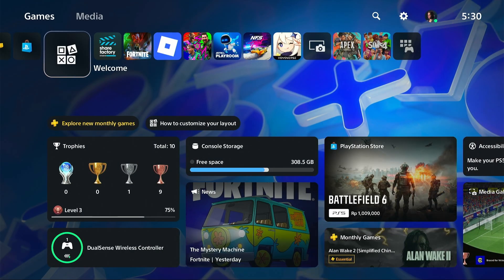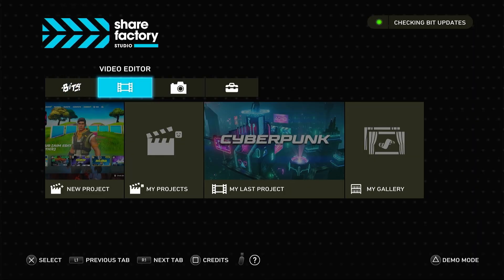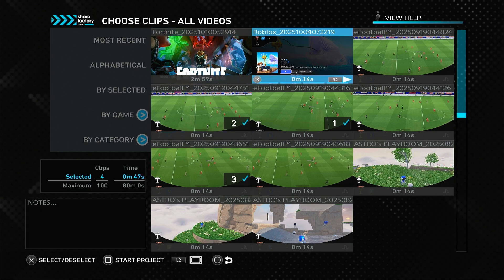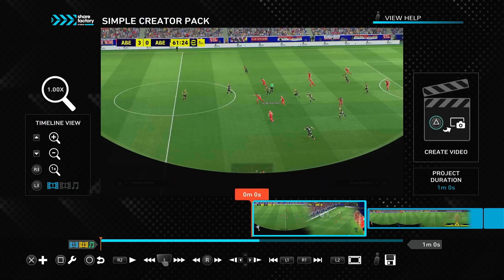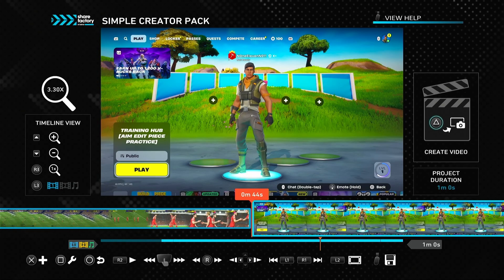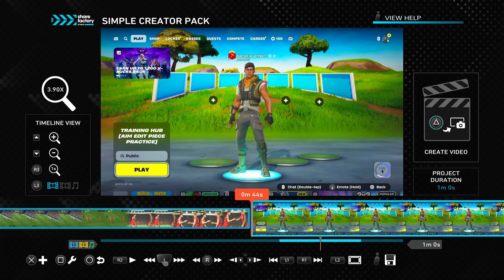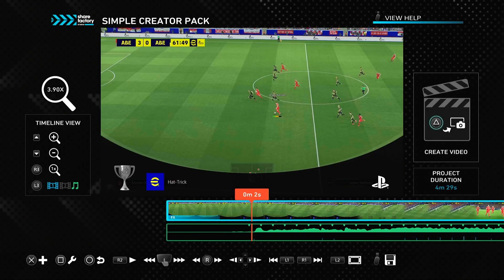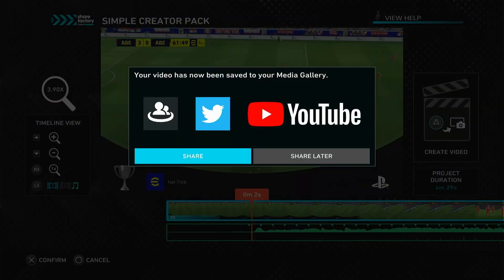How To Edit Videos On PS5 Using ShareFactory Studio - Step By Step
Learn how to edit videos on ps5 using sharefactory studio in this video.

GuideRealm